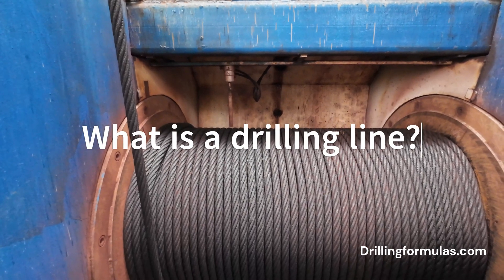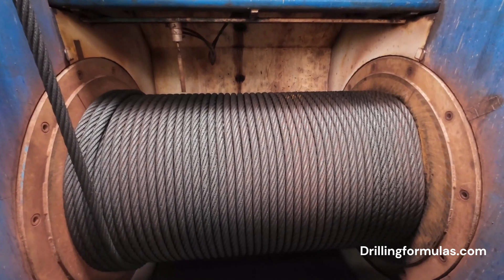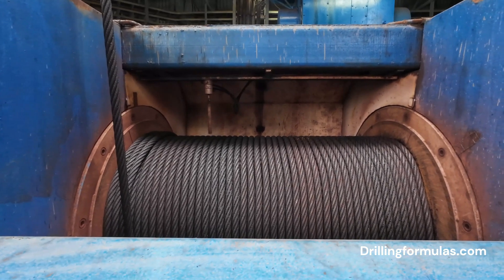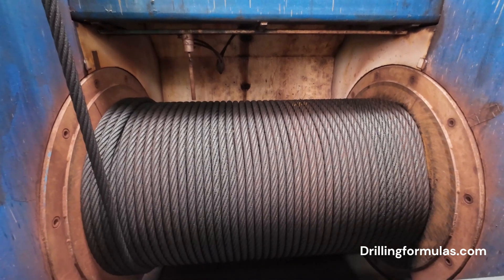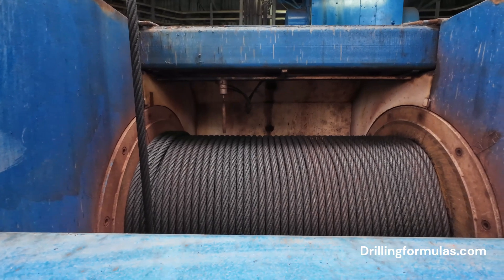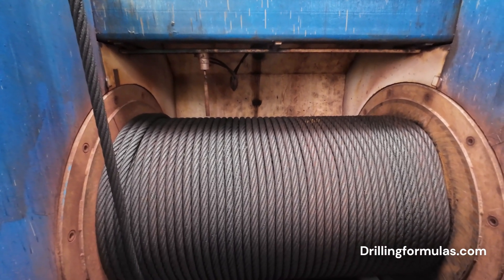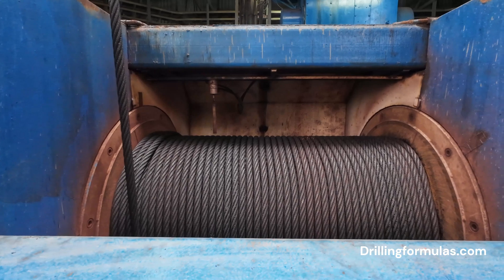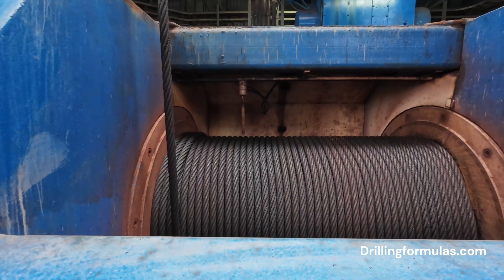What is a Drilling Line in a Drawworks?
A drilling line is a high-strength wire rope connects the drawworks to the traveling block, playing a critical role in the process of raising and lowering the drill string and several types of equipment. In this article, we will explore the fundamental workings of the drilling line within a drawworks, its key functions, and its importance in ensuring safe and efficient drilling operations.